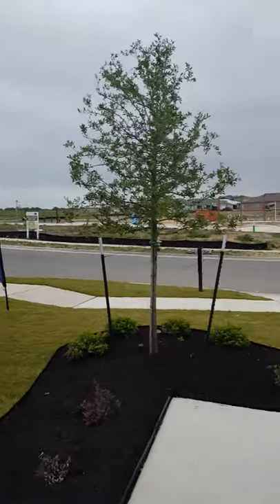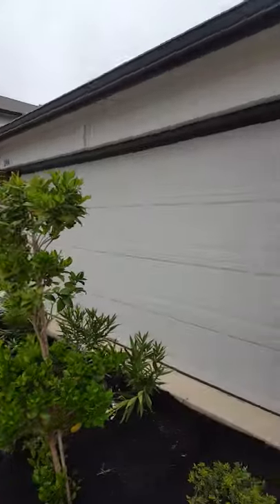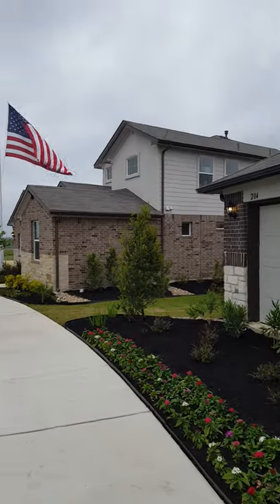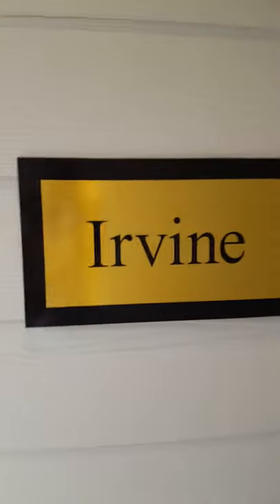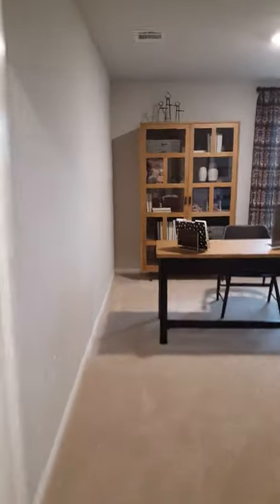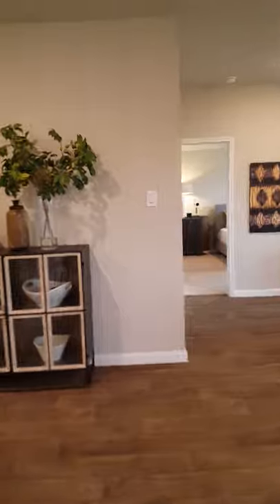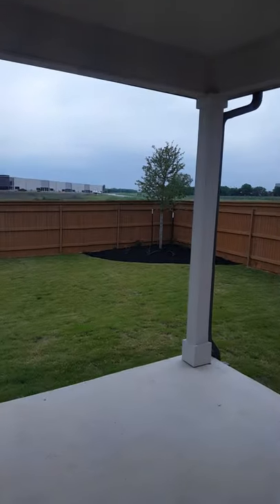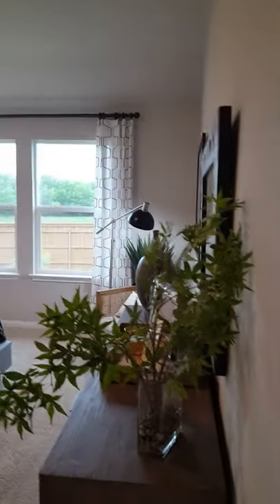Dr Horton model 1